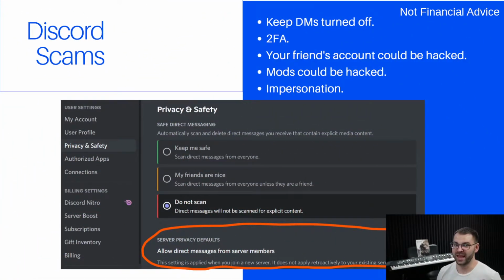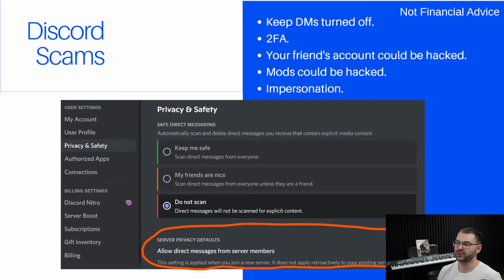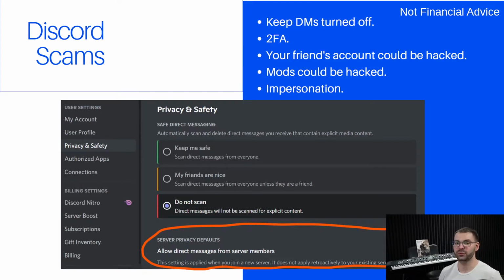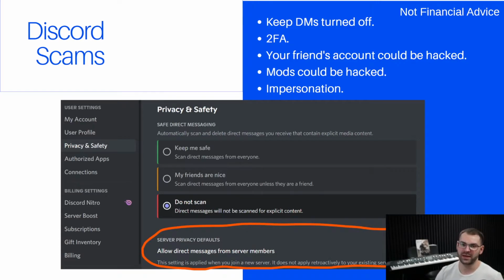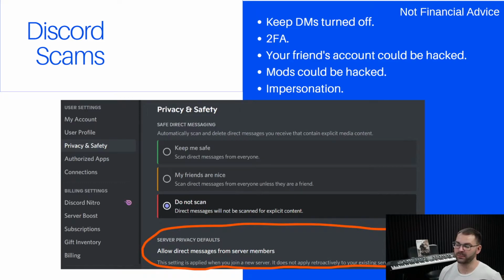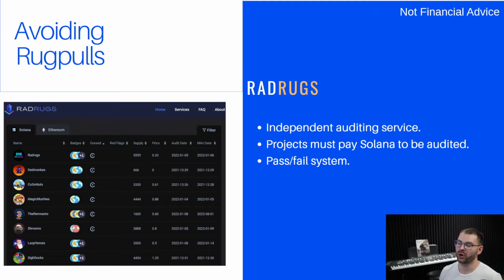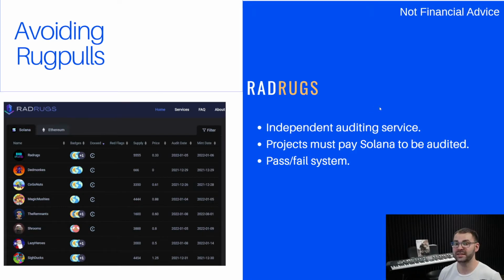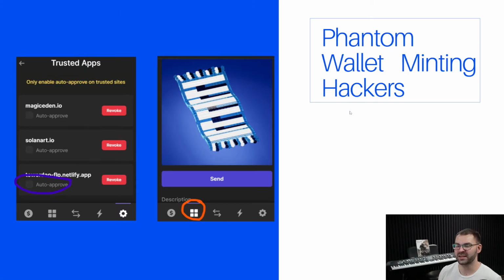URGENT - NFT Hacks and Scams on Solana Q1 2022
00:00 How to Lose WL
01:23 Discord Scams
05:58 Avoid Rugpulls
07:52 Phantom Wallet Drained
10:30 Social Validation